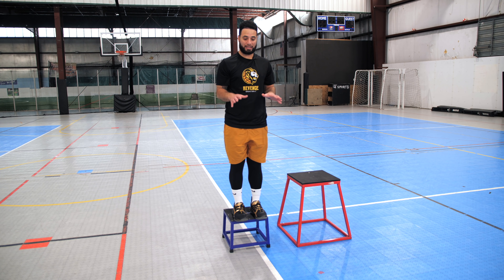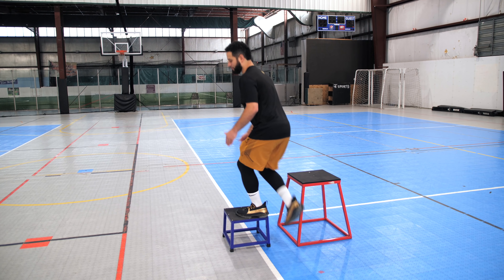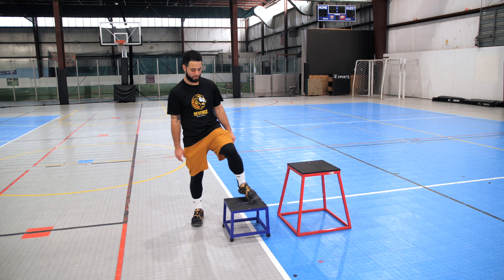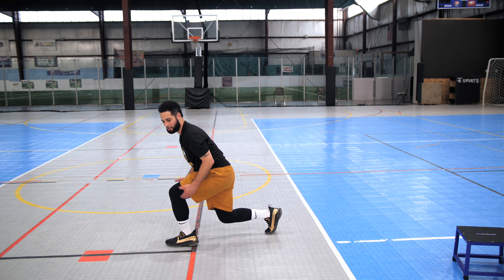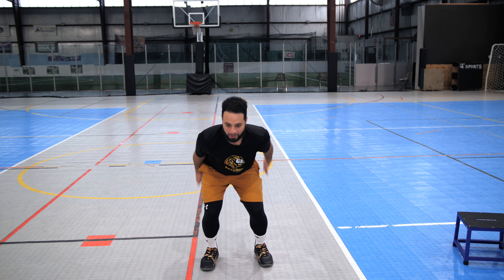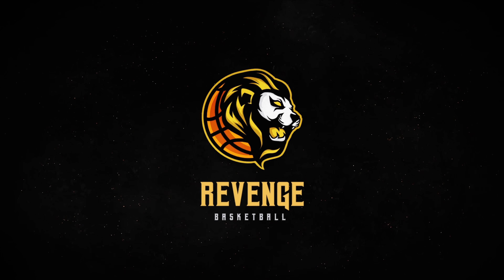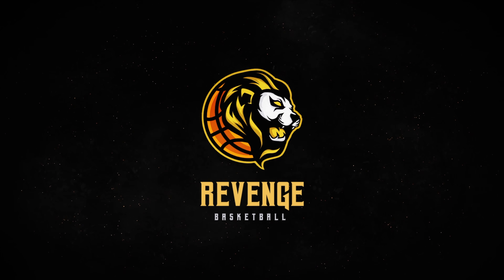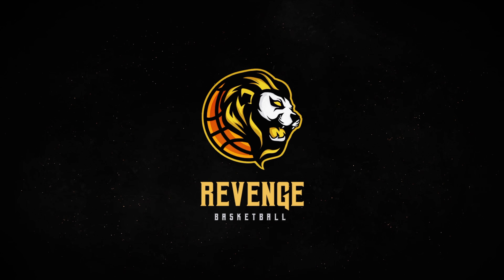How To Jump Higher: 5 Exercises To Improve Your Vertical Jump!!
How To Jump Higher: 5 Exercises To Improve Your Vertical Jump!! | In today's video Coach Rock from Revenge Basketball will show you 5 plyometric exercises that you can use to improve your vertical. Remember not to do OVERDO these. More doesn't always mean better. Stick to a short amount of sets with a small number of reps. Focus on explosive quality reps rather than high quantity. Also be sure to warm up properly before you do these exercises.